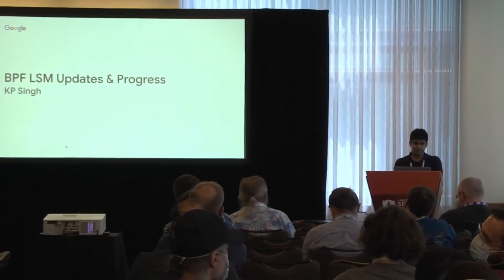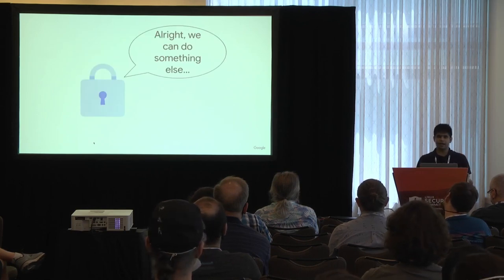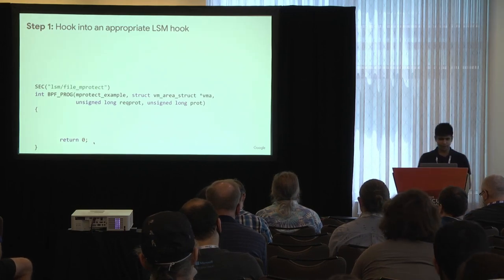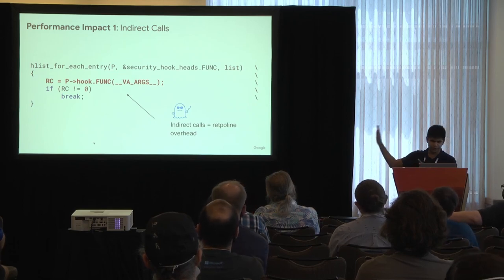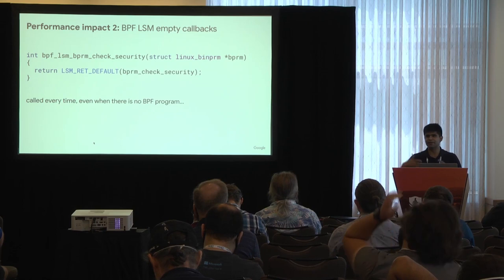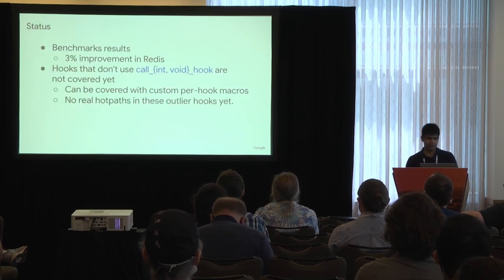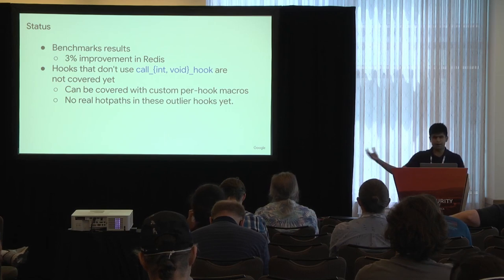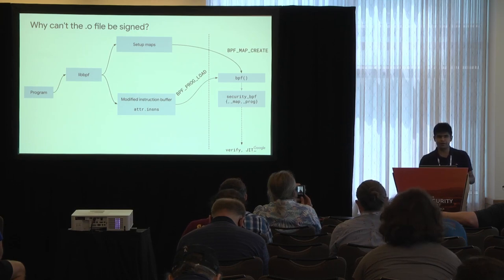BPF LSM - Updates and What next? - KP Singh, Google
Provide an update on the BPF LSM and how's it being used (at Google and in the broader community). Some examples and case studies of the telemetry and policies that can be built with the BPF LSM. Share some of the new features that have been built since BPF LSM was introduced and how they are being used. (e.g. BPF atomics, local storage blobs). * Discuss what are the next things that need to happen for the BPF LSM and some ideas of new BPF helpers to help build even more advanced security policies. * What are some of the challenges and ideate on addressing them.